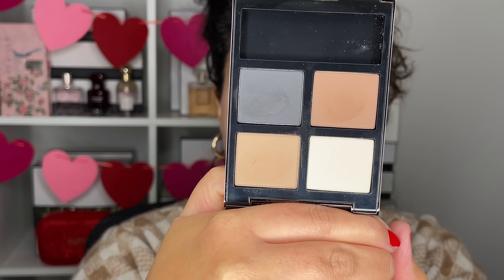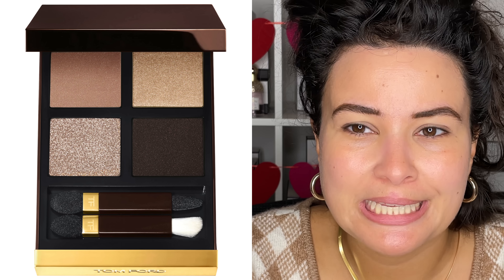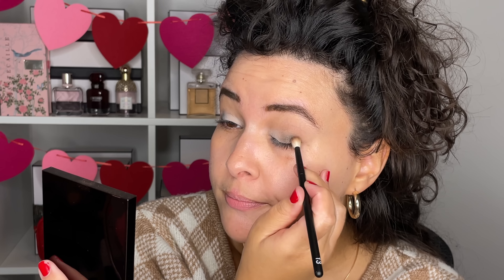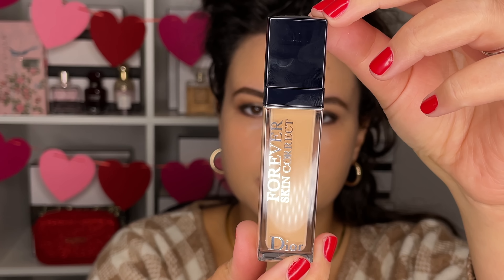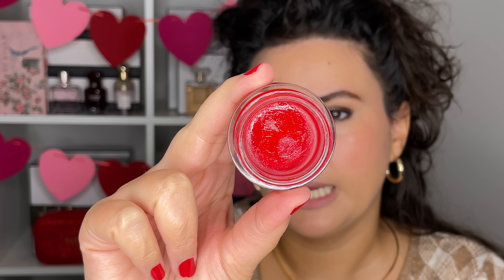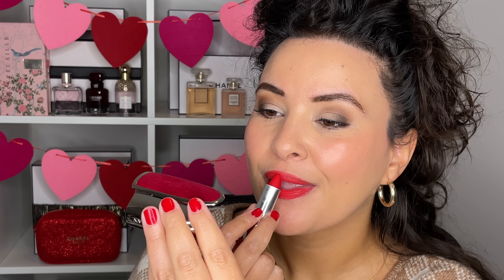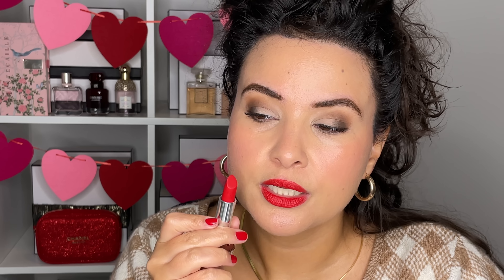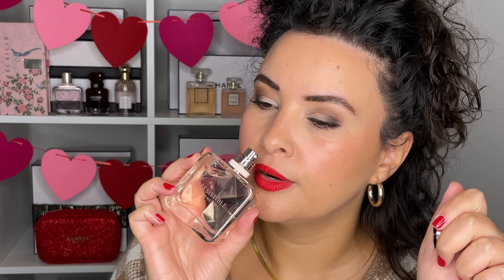GRWM | Tom Ford, Guerlain, Givenchy and Dior!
Hi friends!
Join me for a GRWM using some brand new items on the market as well as a few "late to the game" items. Which items should I use in my upcoming videos? I always love mixing new and old collections together.

Time stamps:
Tom Ford Mink Mirage starts at 1:24, Charlotte Tilbury Sophisticate comparison 11:23
Dior concealer 9:32
Guerlain 14:13
Givenchy Irresistible EDT Fraiche 18:39

CANADA
US
INTERNATIONAL
*Net A Porter
*John Lewis

MAKEUP WORN
FACE
*Chanel No 1 Foundation B40

EYES
*NARS Eyeshadow Primer

EYEBROWS
**Benefit Precisely My Brow 4

LIPS
*Guerlain Royal Burgundy Case

NAILS
*Vitry Nail Repair Nail Base
-Dior Passion
*Essie Gel Top Coat

BRUSHES + Perfume
**Rephr Brush 15
**Rephr Brush 24
*Sephora Pro Concealer Brush 57